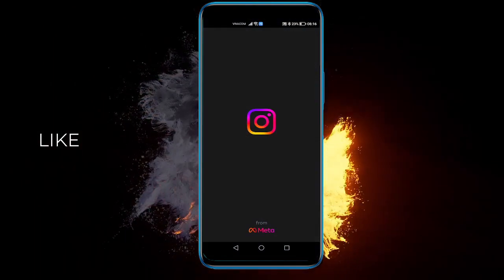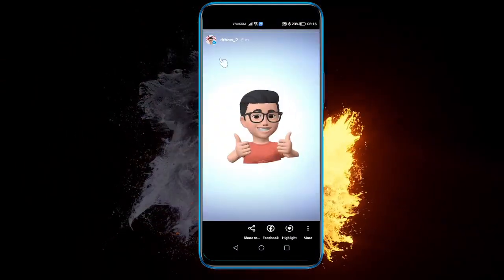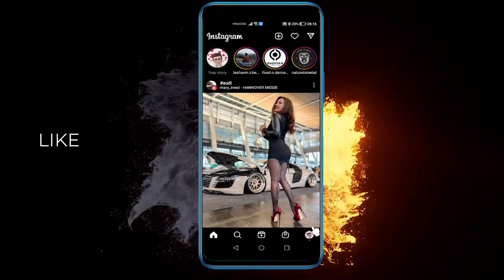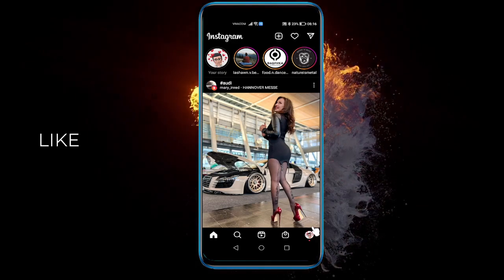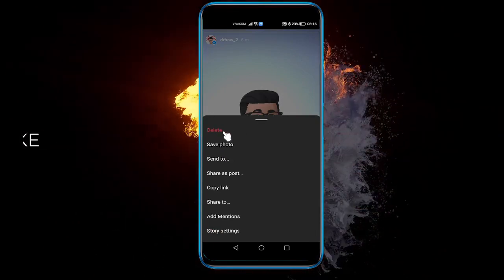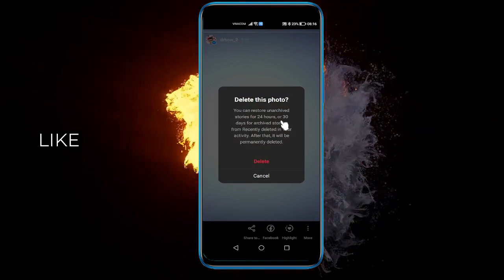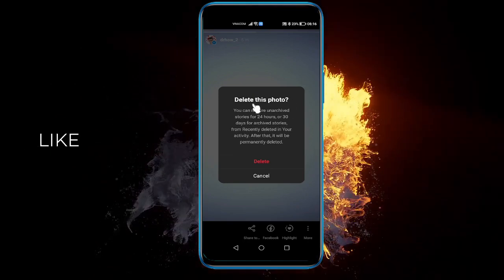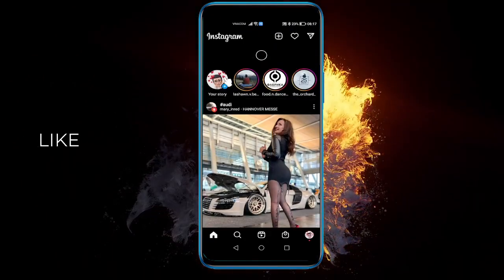How To Delete Your Instagram Story ✅ Quick & Easy 2022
In this video you will learn How To Delete Your Instagram Story ✅ Quick & Easy 2022